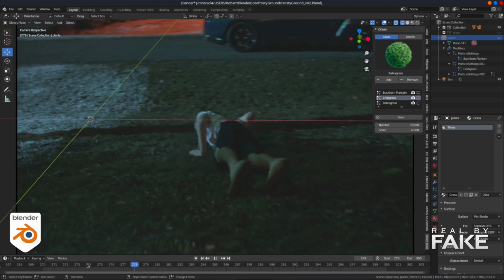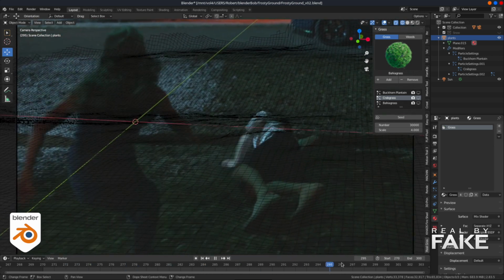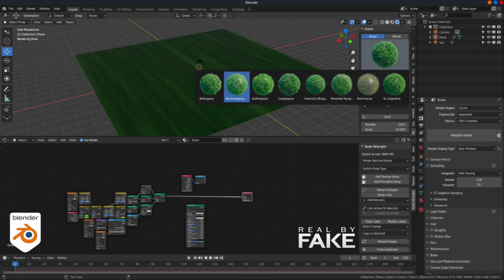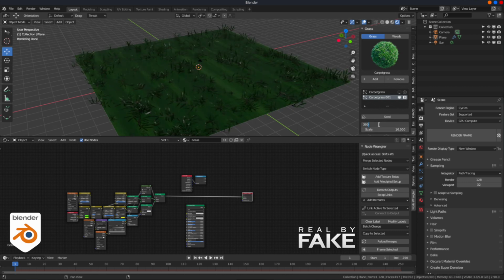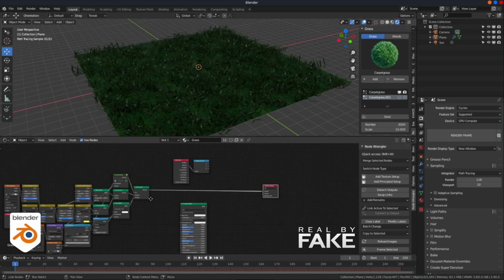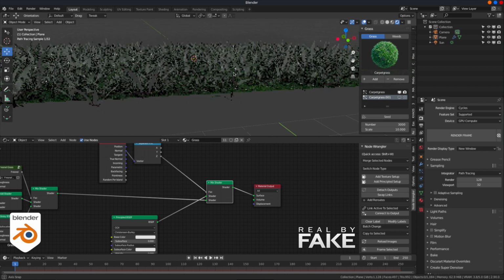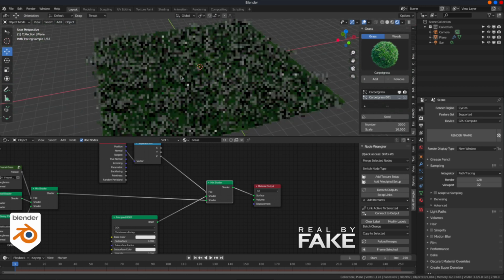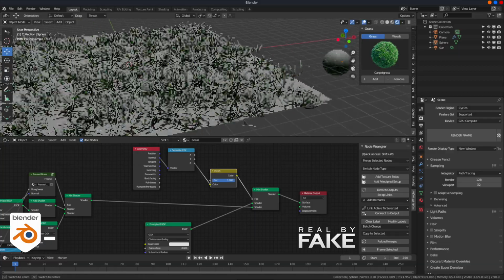12a - The VFXs of Clouds in Blender - frosty grass.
This is part 1 or 4 of the making-of the Clouds' VFX done at Real by Fake in Blender.